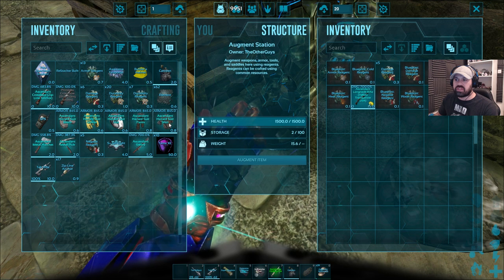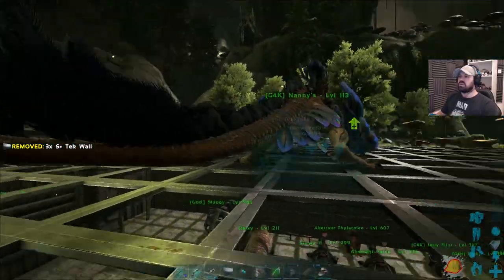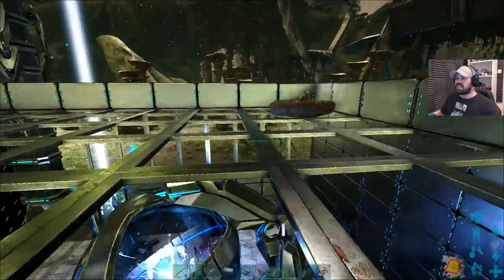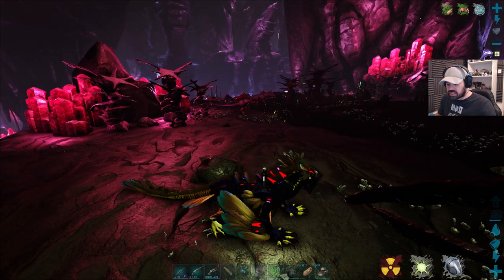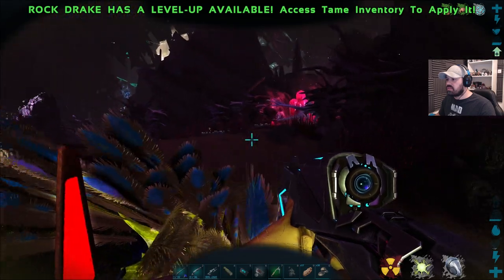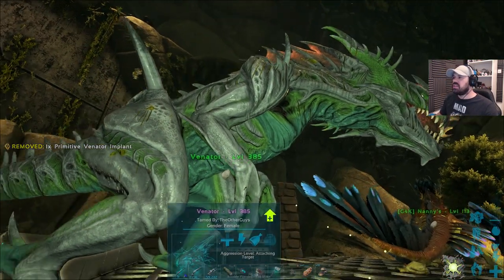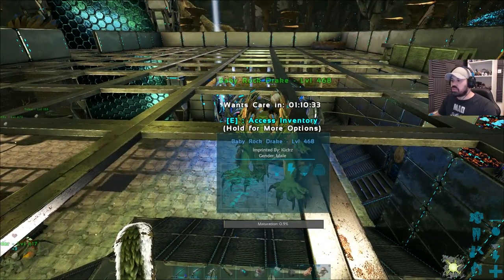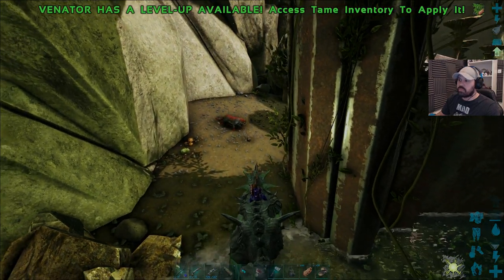Amazing Venator & New High Level Drake Baby | ARK Aberration Modded | TheOtherGuys Server | E29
ARK Survival Evolved ARK Aberration Gameplay

• Next Episode ► ...

ARK Survival Evolved Aberration Let's Play Walkthrough